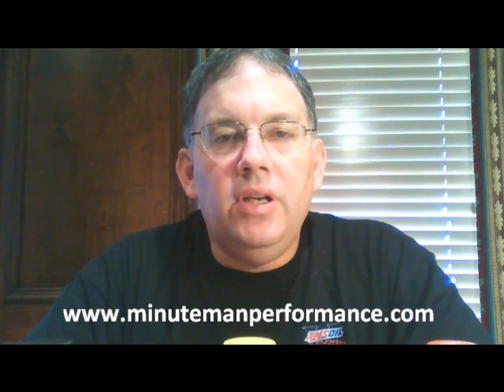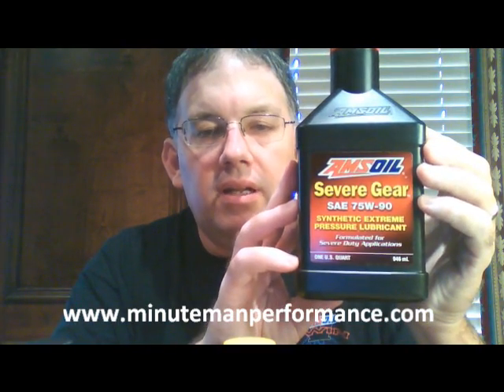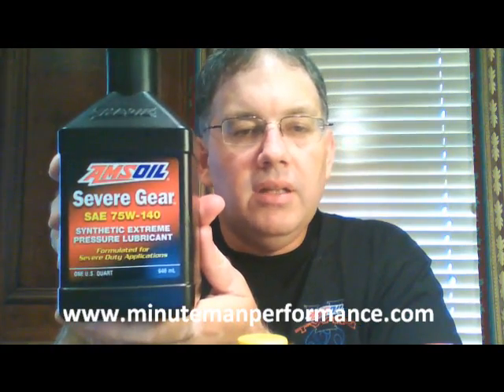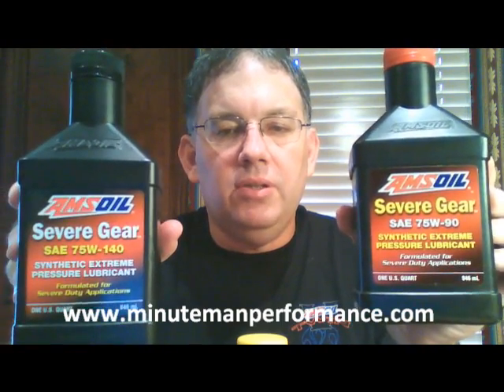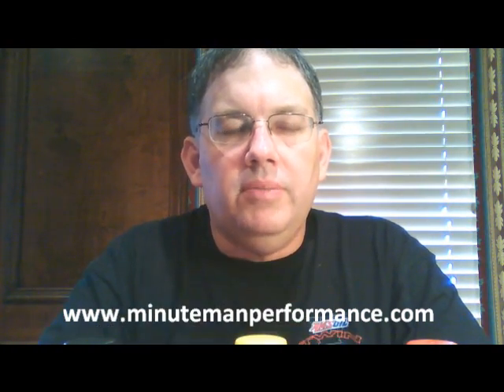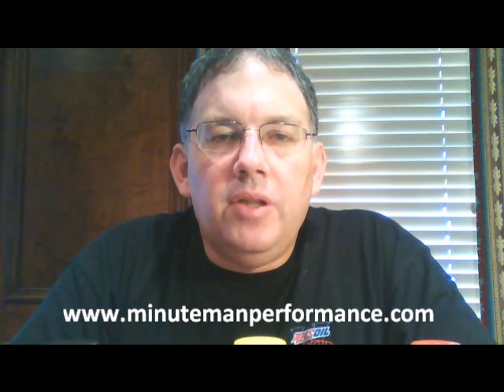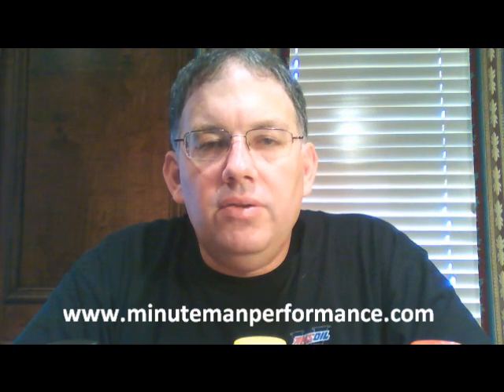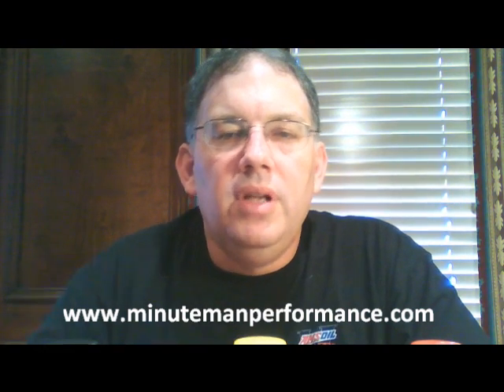AMSOIL SV Severe Gear Synthetic EP Gear Lubricants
Severe Gear® 75W-90, 75W-110, and 75W-140

Formulated for the severe operating conditions of today’s pick-up trucks, SUVs, heavy equipment and other hard-working vehicles.

AMSOIL Severe Gear® Synthetic Extreme Pressure (EP) Gear Lube is a premium-grade gear oil specifically engineered for maximum performance in severe-duty applications. This state-of-the-art AMSOIL formulation features an exclusive blend of high-viscosity, shear-stable synthetic base oils and an extra treatment of high-performance additives. AMSOIL Severe Gear Synthetic EP Gear Lube maintains its viscosity for long-lasting protection against metal-to-metal contact. The proprietary AMSOIL additives form an iron-sulfide barrier coating on gear surfaces, providing the ultimate line of defense against wear, pitting and scoring. AMSOIL Severe Gear helps prevent “thermal runaway” — a phenomenon caused by a lubricant's inability to control friction and increased heat under high-stress conditions. By controlling thermal runaway, AMSOIL Severe Gear Synthetic EP Gear Lube inhibits rapid lubricant degradation and component damage. Equipment runs better and lasts longer with AMSOIL Severe Gear Synthetic EP Gear Lube.

Performance
AMSOIL Severe Gear provides performance beyond that possible with conventional gear oil. This AMSOIL custom product offers superior gear and bearing protection, better friction and heat reduction, increased efficiency and extended service life.

Temperature Extremes
AMSOIL Severe Gear EP Gear Lube excels in hot and cold temperature extremes. By design, it resists breakdown from high heat, preventing acids and carbon/varnish formation. Its wax-free construction also improves cold-flow properties, improving fuel economy and cold-weather shifting.

Performance Features

Superior Film Strength
Controls Thermal Runaway
Rust and Corrosion Protection
Helps Reduce Operating Temperatures
Maximum Efficiency
Long Oil, Seal & Equipment Life
For product service life in differentials, consult your owner's manual or the Original Equipment Manufacturer OEM to establish the application, NORMAL or SEVERE.